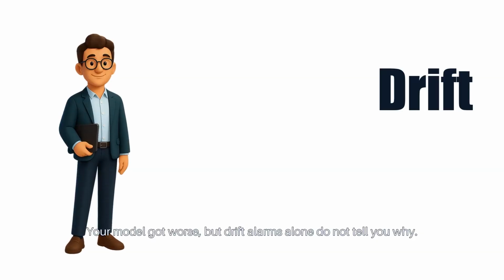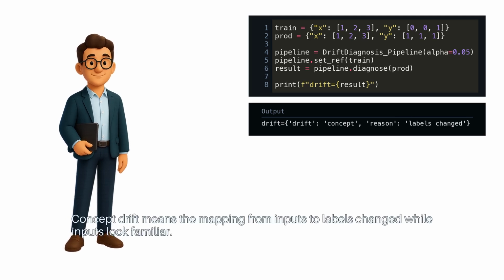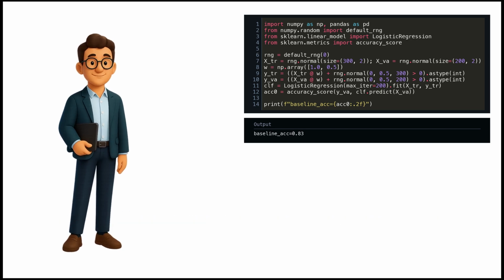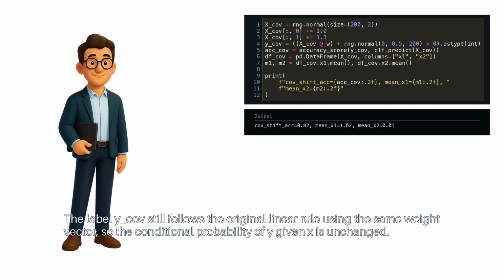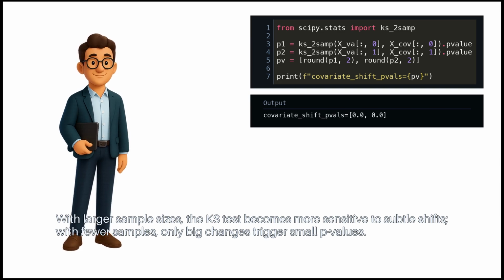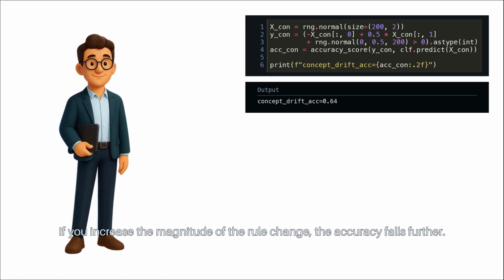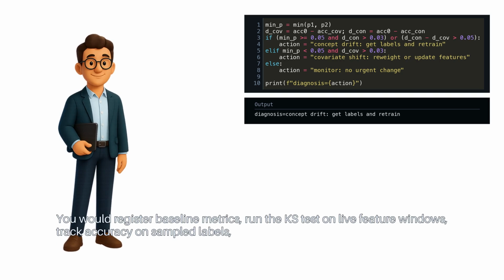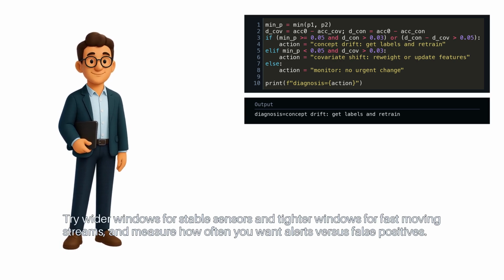Covariate Shift vs Concept Drift in Python: What Broke Your Model?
Separate covariate shift from concept drift in Python to pinpoint whether to fix inputs or retrain your model.
Hands-on diagnostic pattern: set a validation accuracy baseline, run KS feature tests and compare accuracy drops to diagnose failure modes.
Implemented with scikit-learn, SciPy (KS two-sample test) and pandas for reproducible production monitoring.